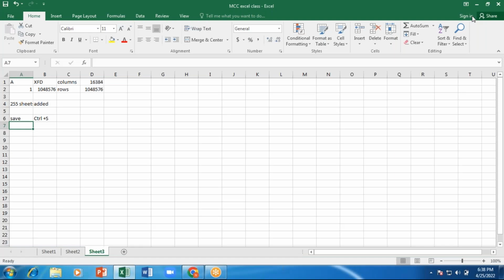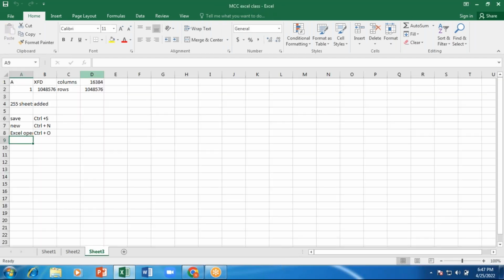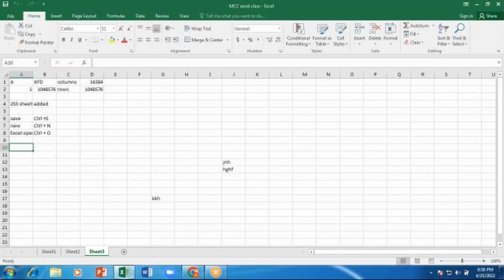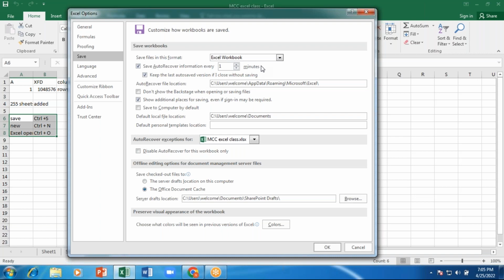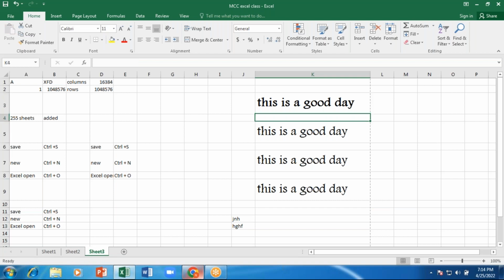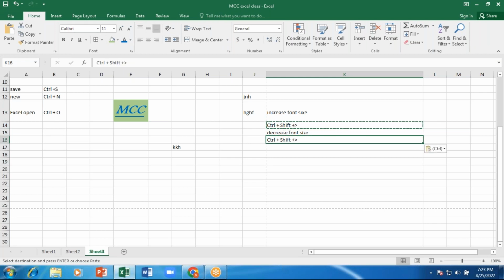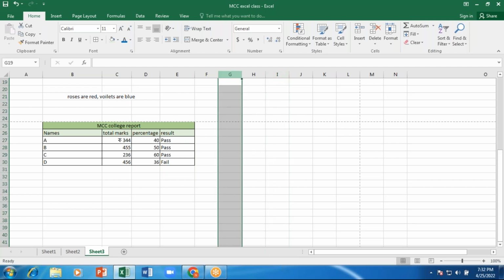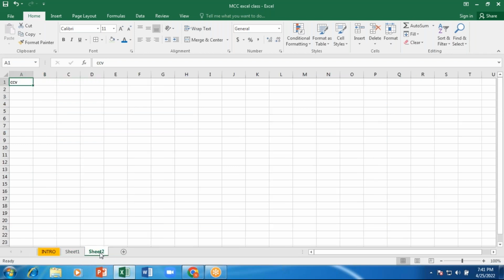Tallyprime 25th Apr Mcc Shamily